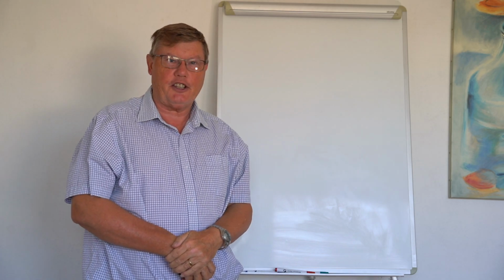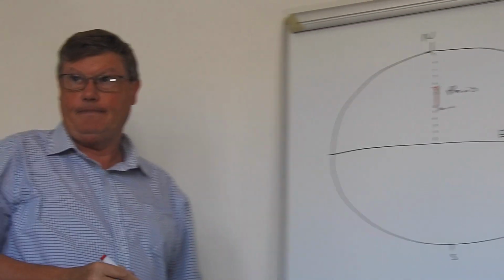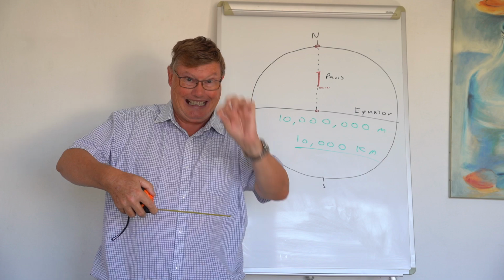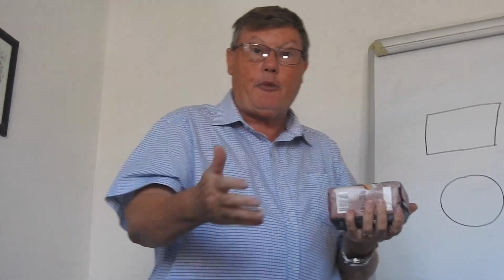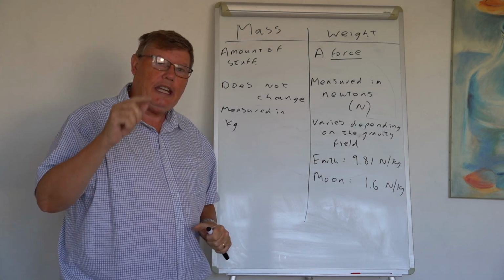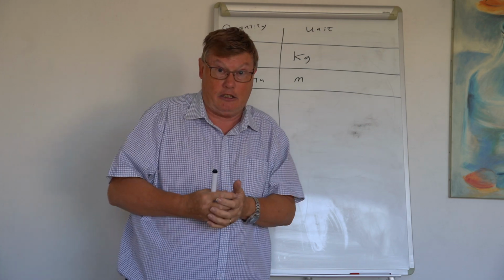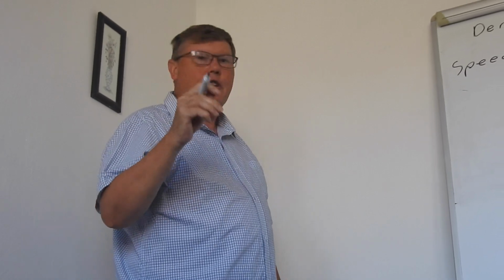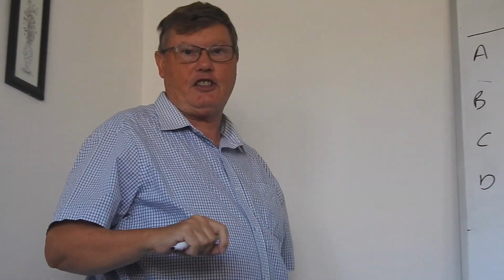Space, Time and Motion A1 - Kinematics - Video 1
This is the very first video of a long series covering the whole of IBDP Physics.

Apologies about the microphone quality for the rest of the video, it'll be improved once we've uploaded the next few videos.

Leave a comment to let me know what you think of this video.